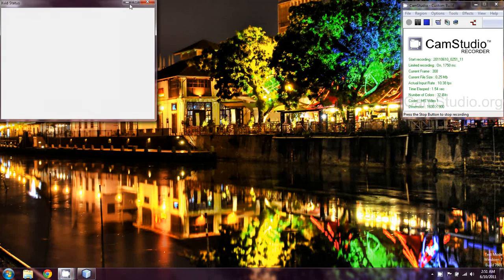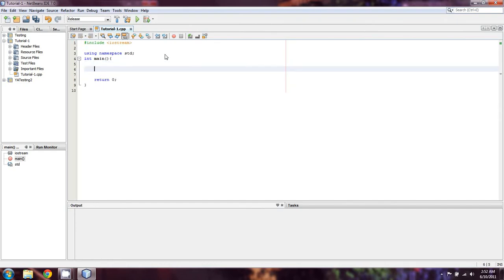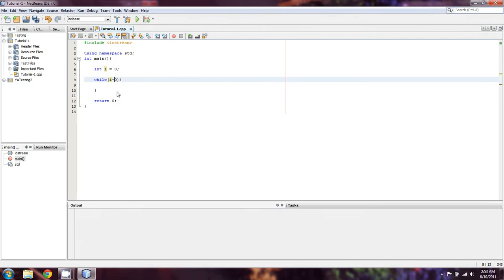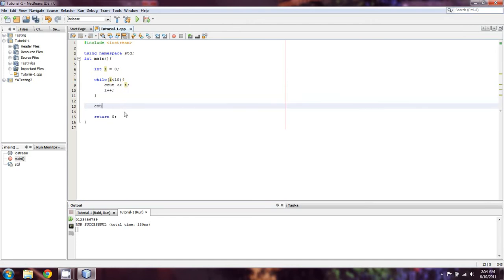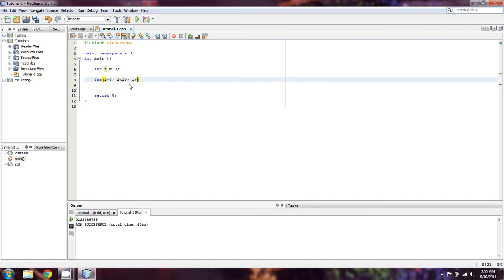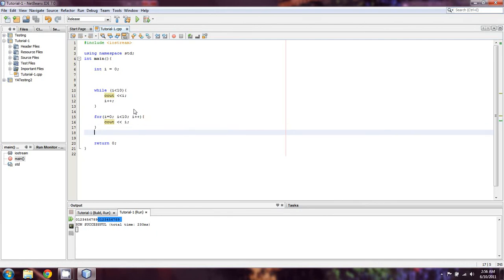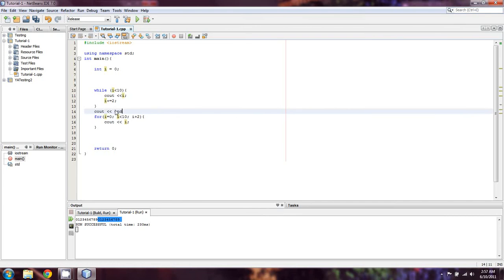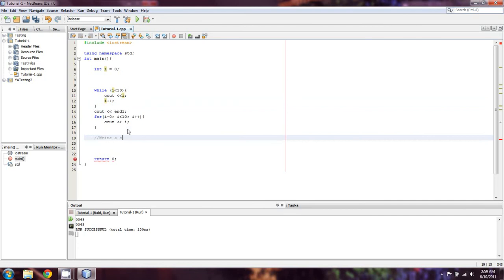BeginnersCPP.com- Episode 10: Introduction to while / for loops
In this section I show you guys how to output things using a simple for / while loop.

This is also the exact same way (syntax and all) that you'll use while / for loops in java.